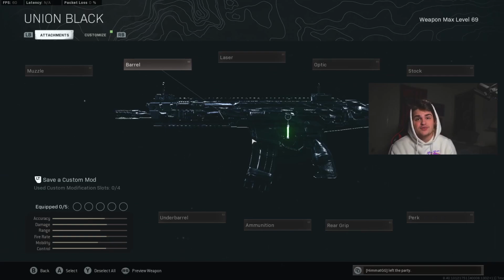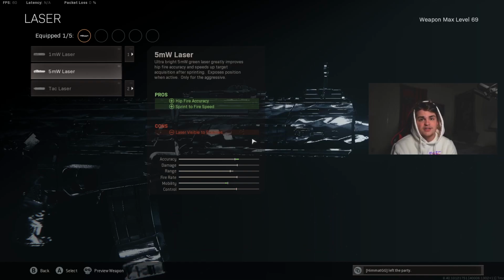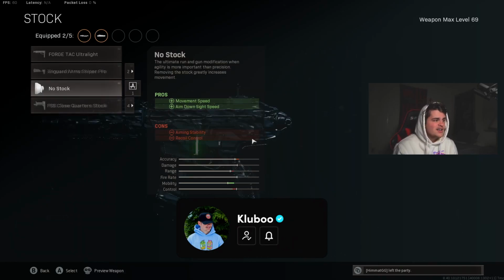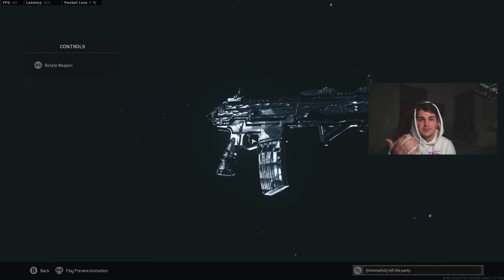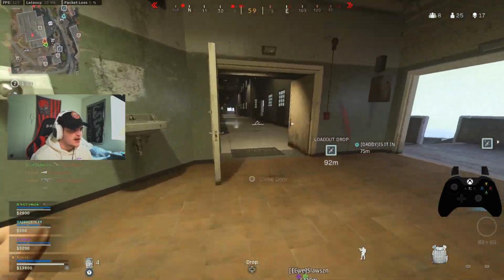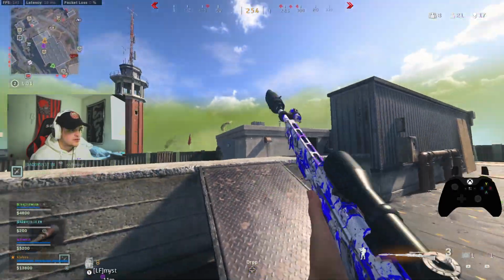USING the OBSIDIAN KILO SMG on REBIRTH ISLAND! 😱 (BEST KILO 141 SETUP for WARZONE)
the KILO is *BACK* SHREDDING like it used to 😍 (KILO BEST CLASS SETUP/LOADOUT - WARZONE SEASON 5)